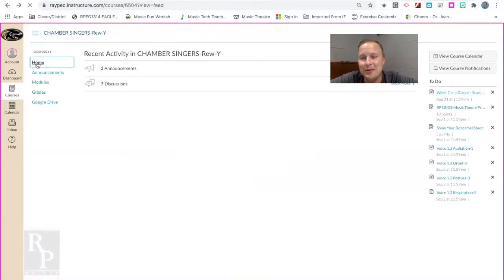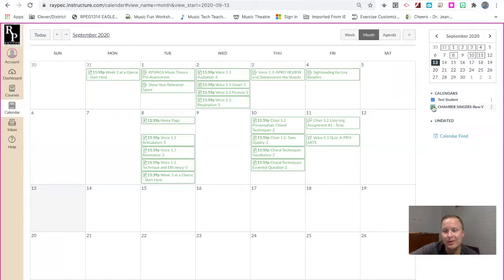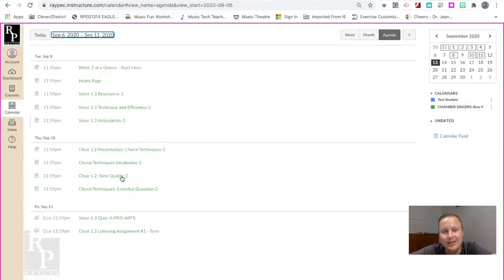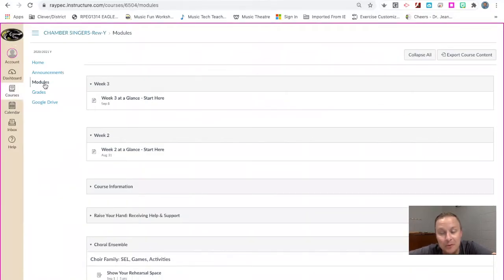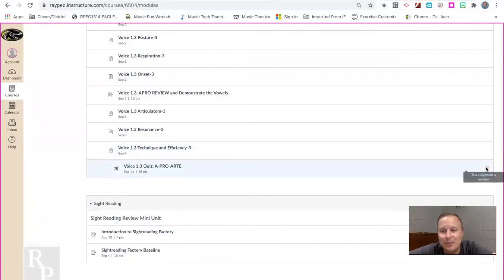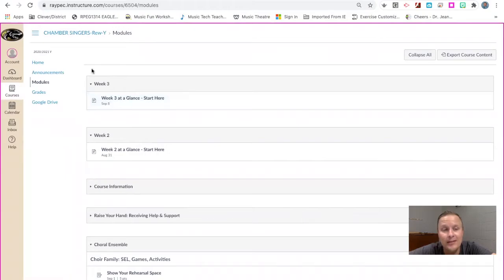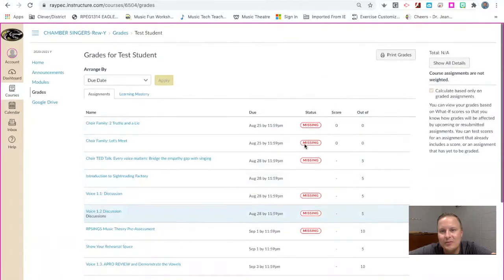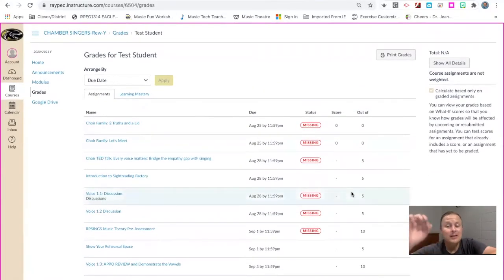Canvas Tips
Mr. Rew shares some Canvas tips for students and parents.